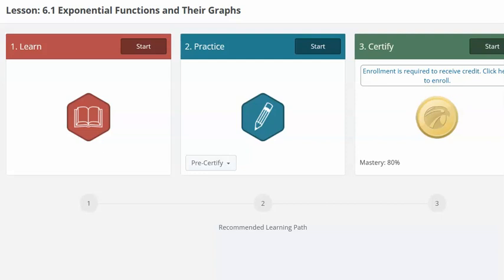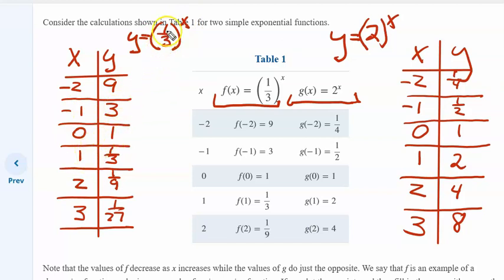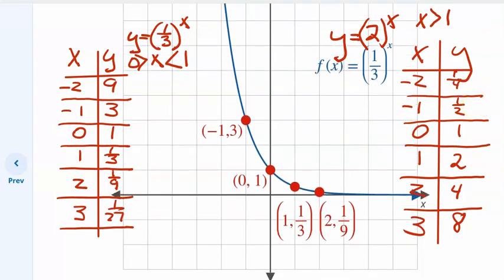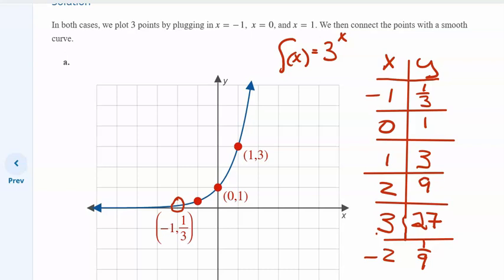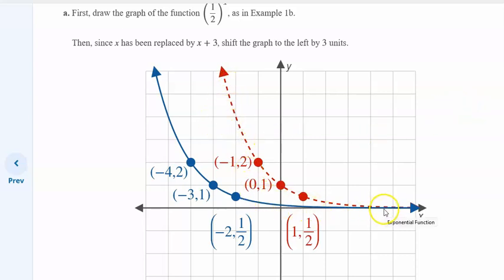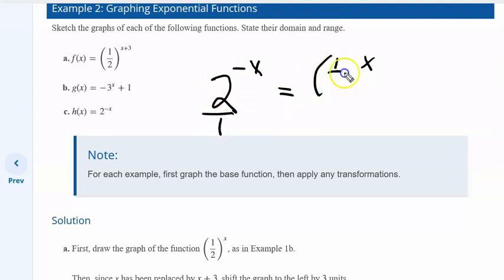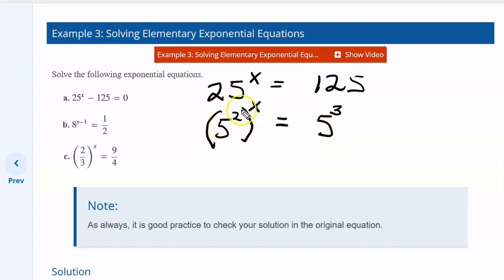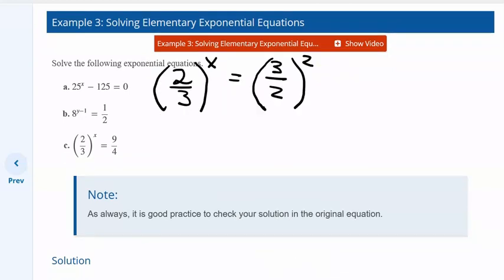Learn M1110 6.1 Exponential Functions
Learn M1110 6.1  Exponential Functions & Graphing